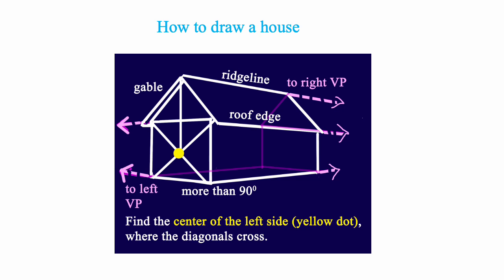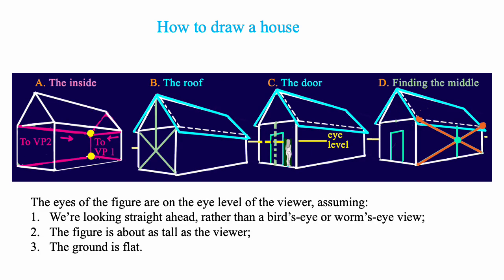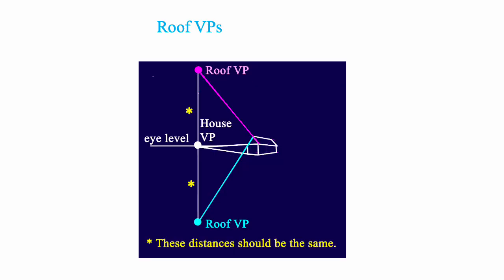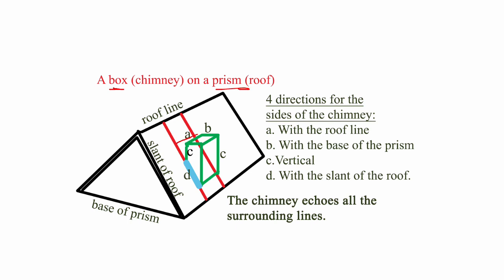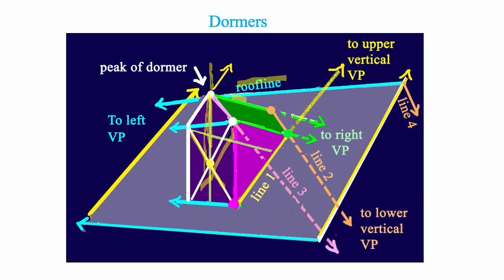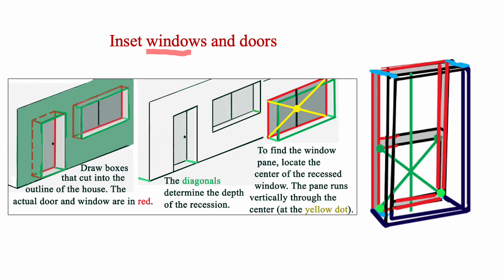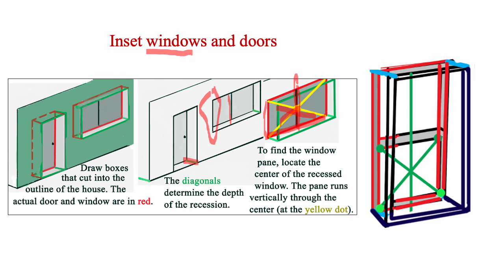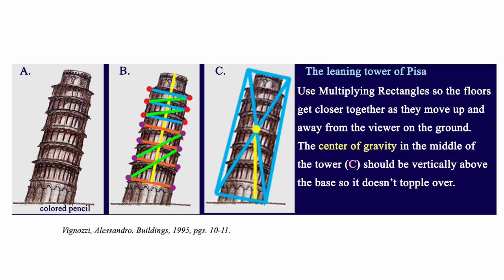15. Drawing a house, a chimney, a dormer, and inset windows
I show you how to draw a house in 2-point perspective, including a roof overhanging the gable. Rather than drawing the roof using vanishing points (VPs) out of the picture, make it a triangular prism instead.  The tops of the doors and windows usually align, and eye level usually passes through the doors about 3/4ths up.
        Chimneys and dormers have lines that are parallel to (or converging with) the slant of the roof, the base of the roof, and the base of the gable. The dormer roof lines go to VPs above and below the VP on eye level.
        For inset windows, draw the true window, including the part we don't see, so you can place the vertical window pane in the center of the true window.
        For the leaning tower of Pisa, find the middle of the tower. It must be vertically above the base so the tower doesn't topple over.